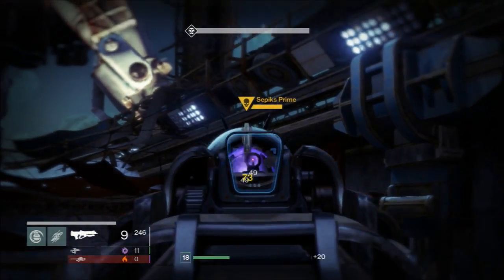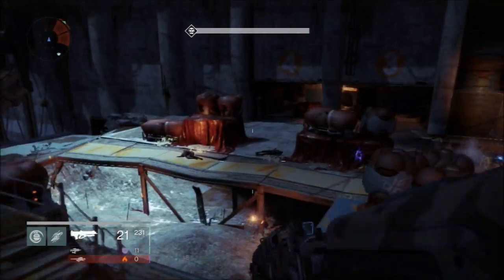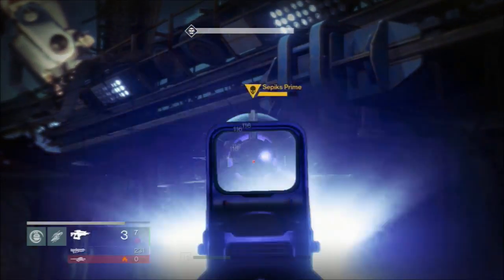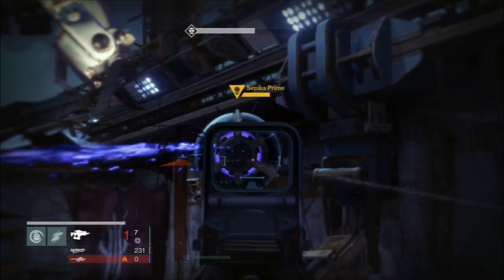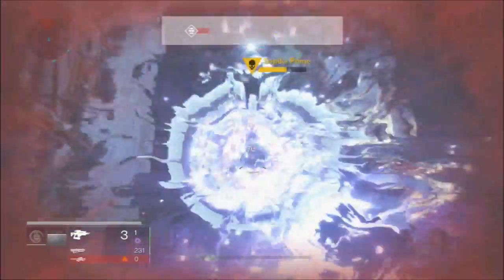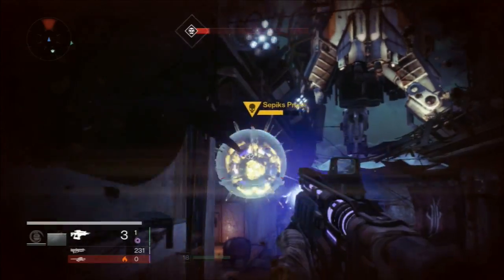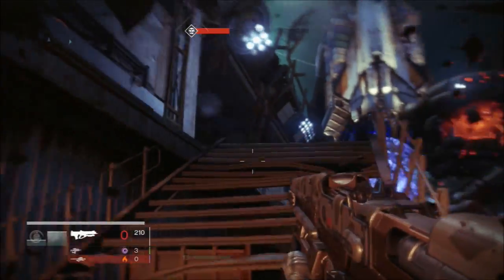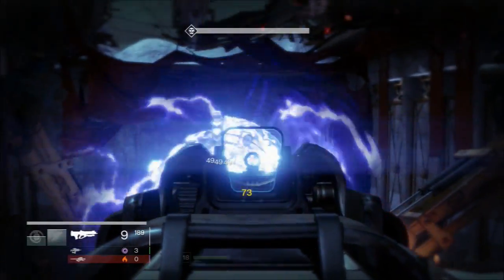Destiny :: Tricks and Glitches Episode 1 :: Sepiks Prime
Hello everybody! I hope you enjoy this glitch!  I first heard about this glitch from my IRL buddy, Fiercer Chin.  Show him some love for this glitch!